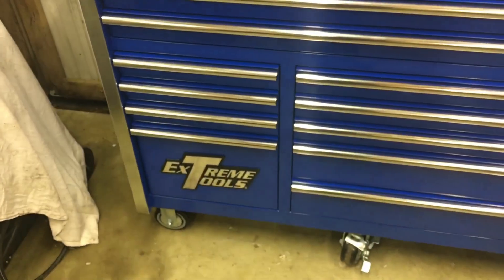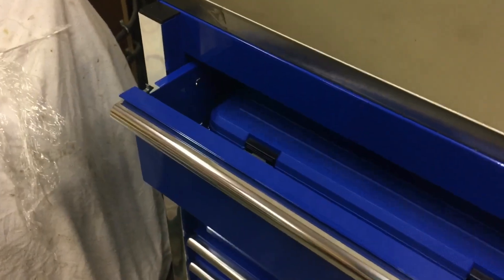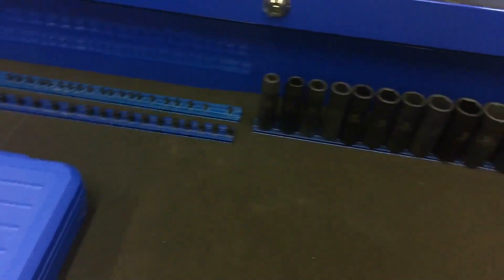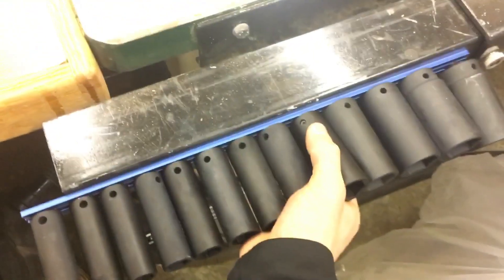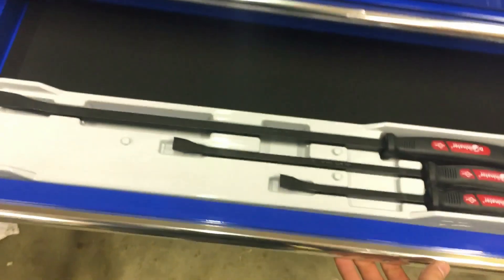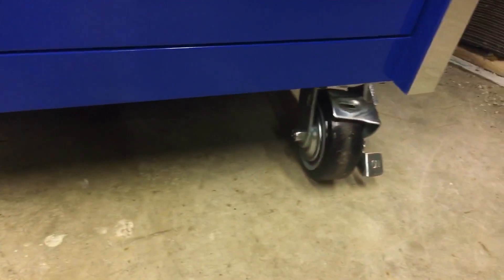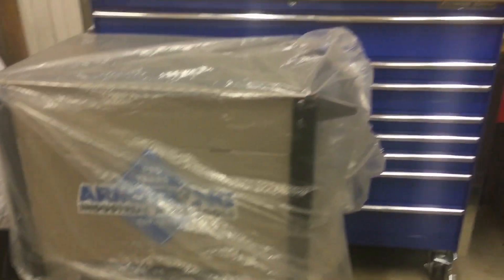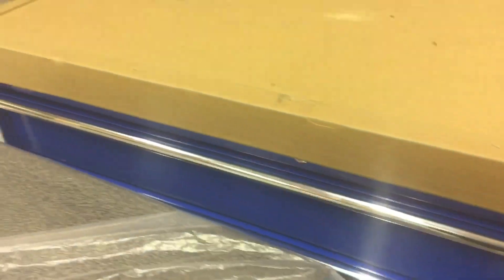55" extreme tools toolbox review